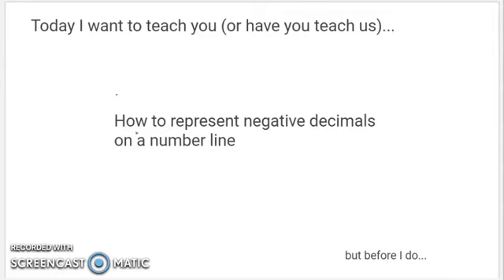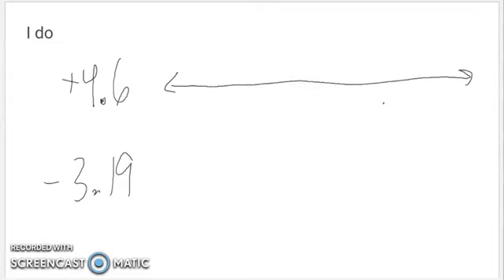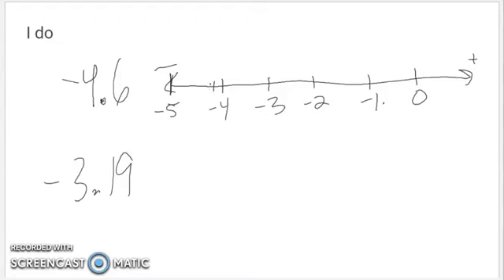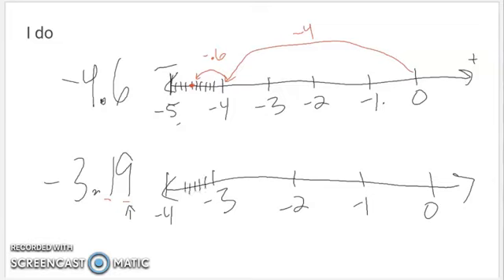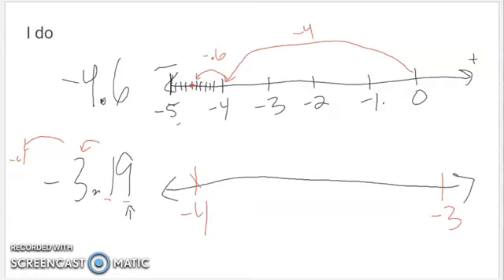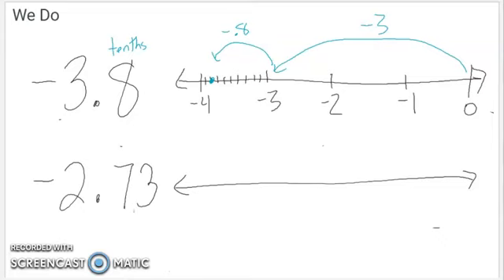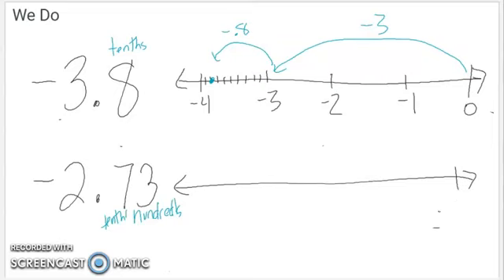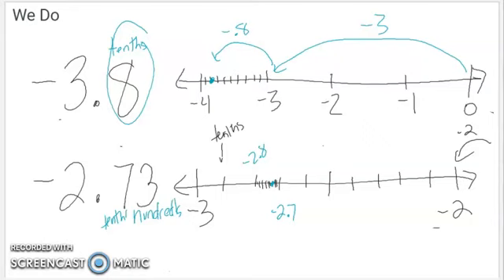Negative decimals on the number line